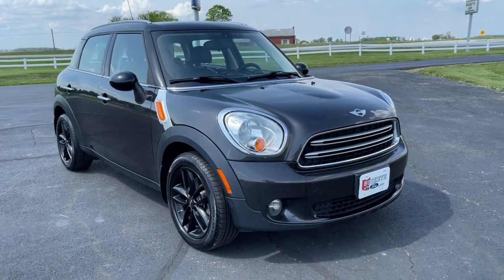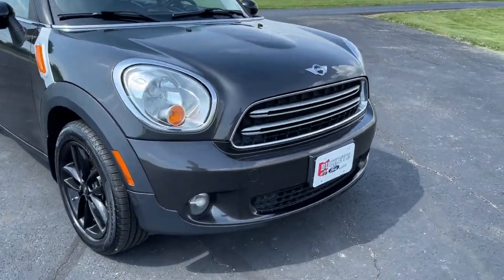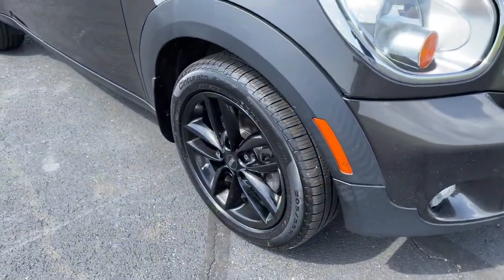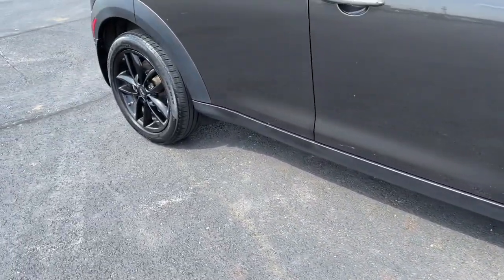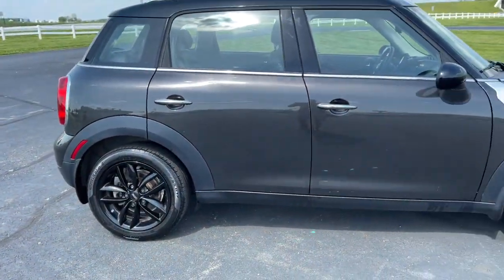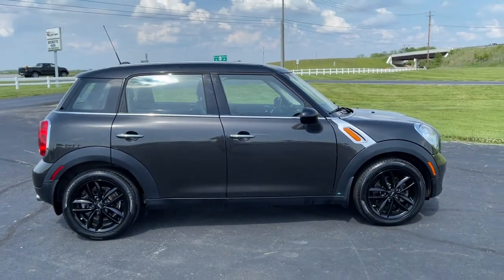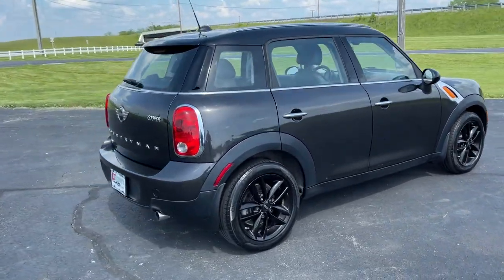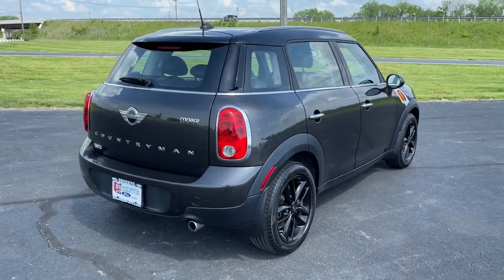2016 MINI Cooper Countryman London, Springfield, Columbus, Dayton, Hilliard, OH P11431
Gray Metallic Used 2016 MINI Cooper Countryman available in London, Ohio at Buckeye Ford. Servicing the Springfield, Columbus, Dayton, Hilliard, OH area.
2016 MINI Cooper Countryman Base - Stock#: P11431 - VIN#: WMWZB3C52GWR47040

Buckeye Ford
110 Us Highway 42